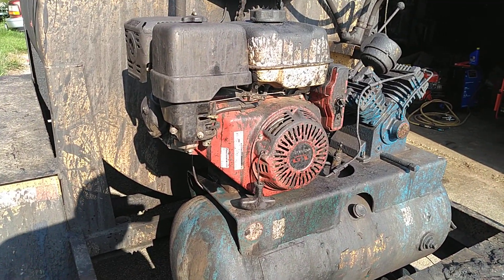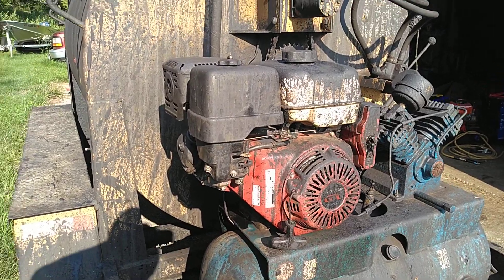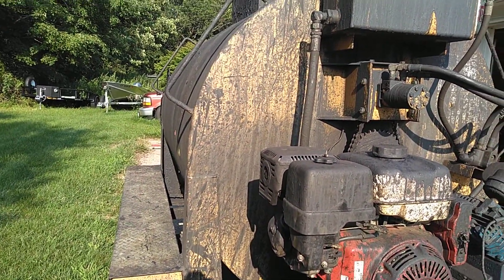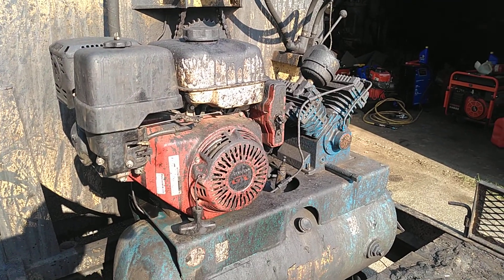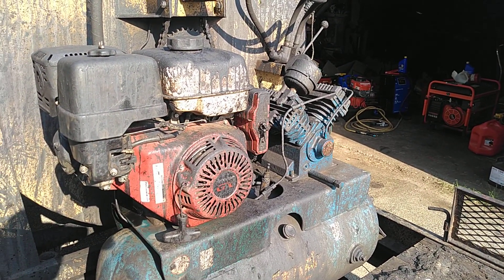Honda GX340 that was filled with diesel fuel